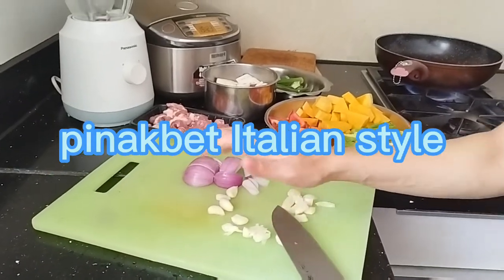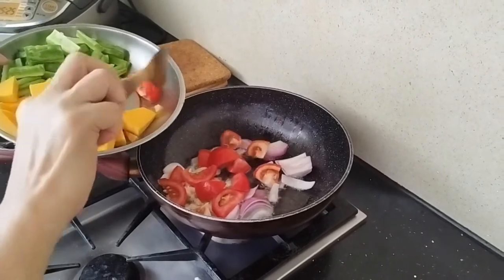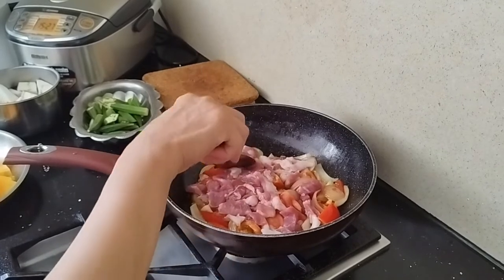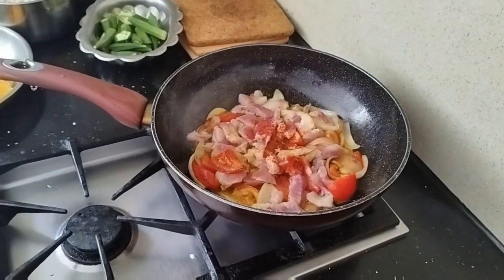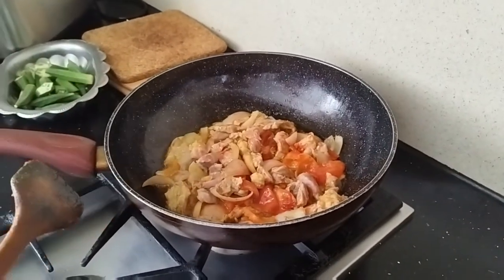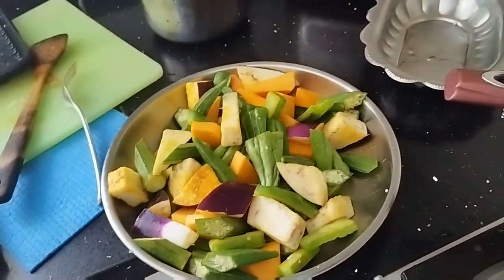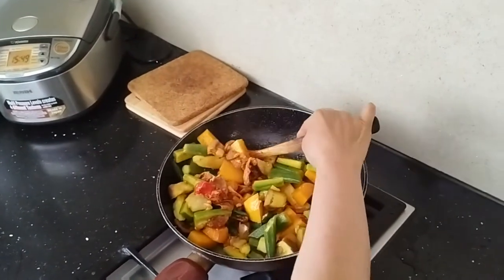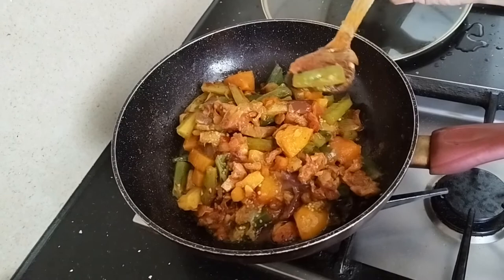Let's cook "Pinakbet",(Italian style)kung may pinakbet ilokano at tagalog,may Italian style din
ingredients are,eggplant,bittergourd,pumpkin,ladies finger,tomato,onion,garlic,butter,turmeric powder,red chilli powder,salt,pepper powder,cooking oil ang pork meat with fat